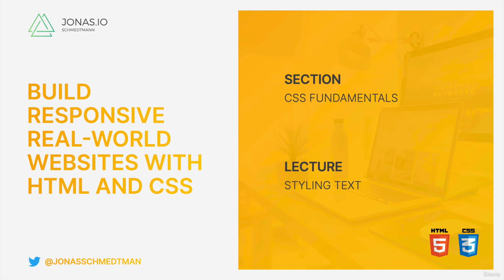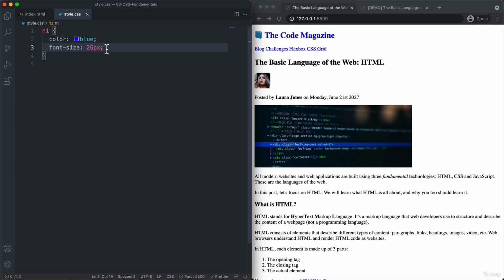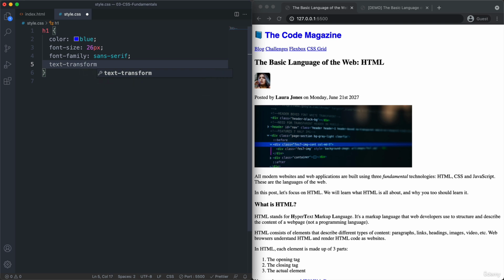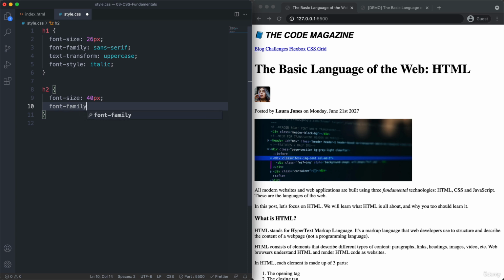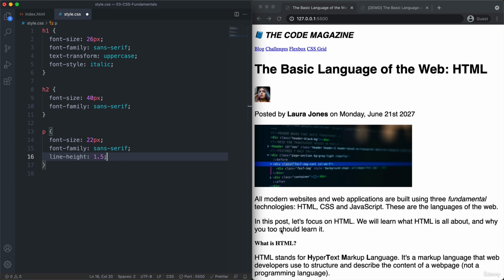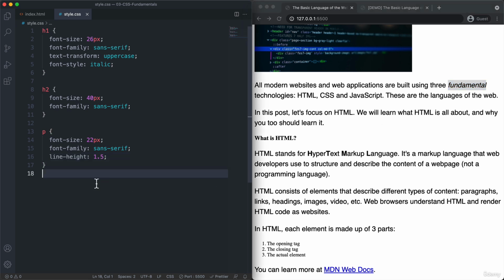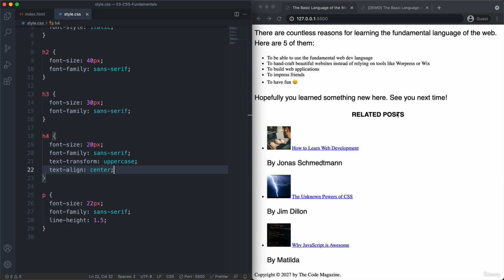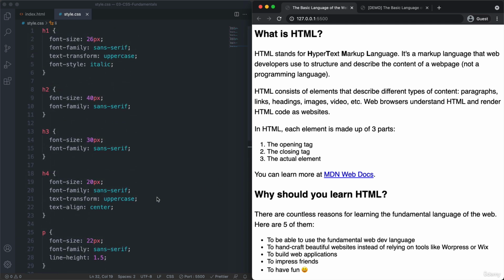IN THIS COURSE YOU'RE GOING TO LEARN ABOUT STYLING USING CSS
LEARN HOW TO STYLE USING CSS